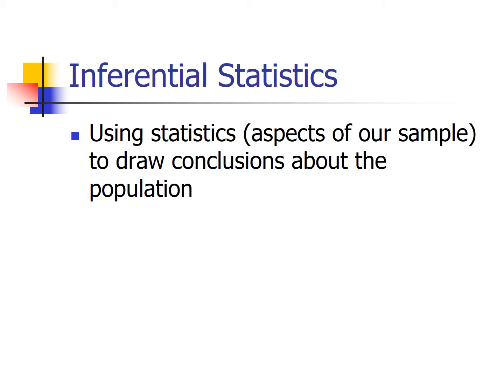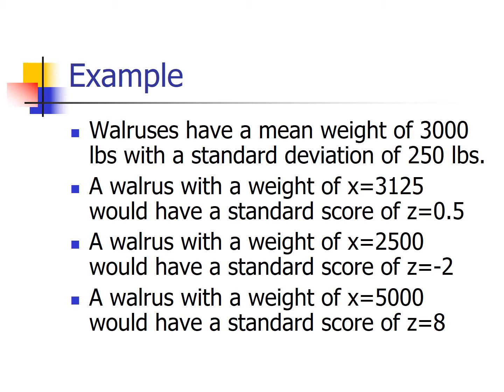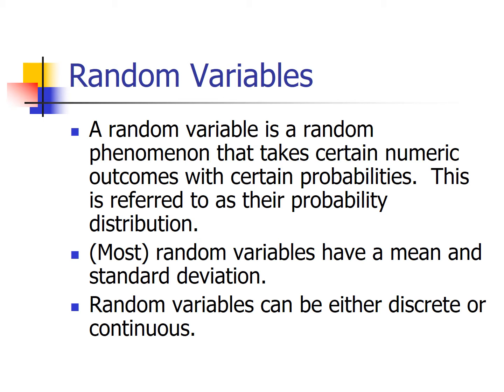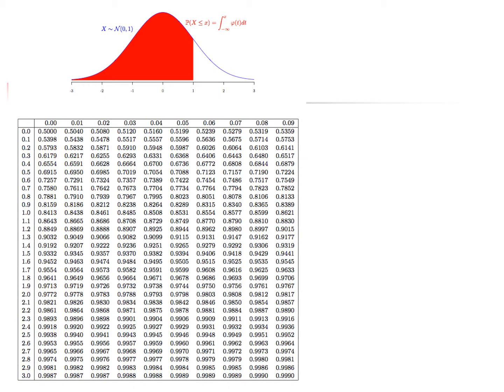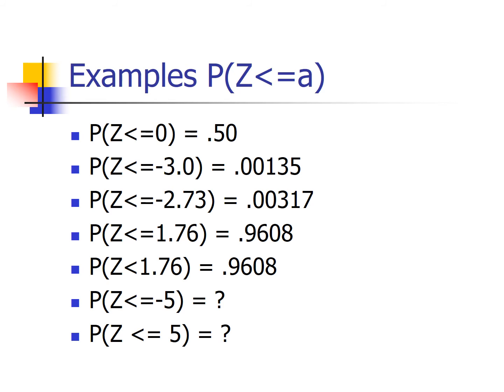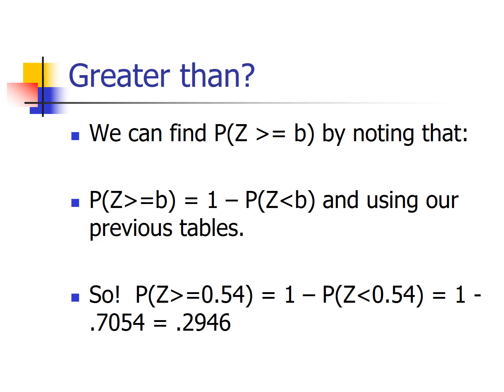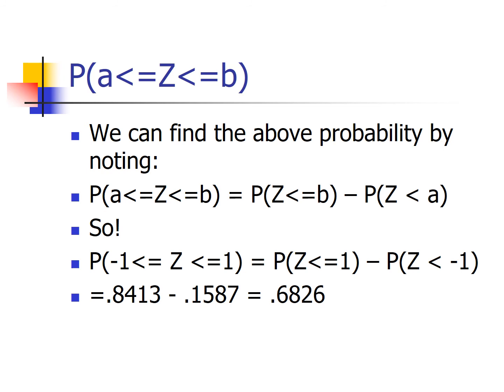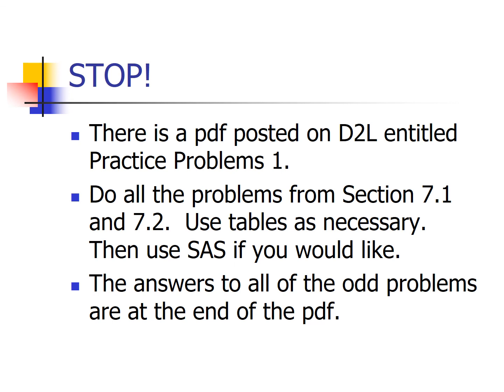Review Lecture 3